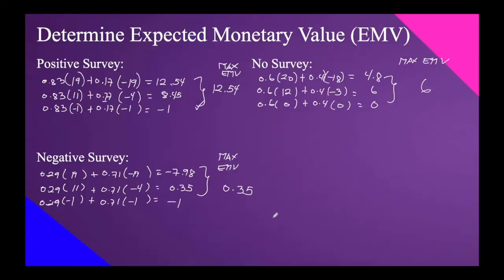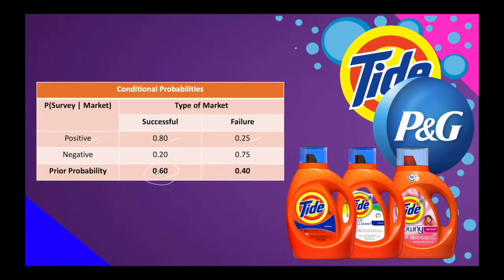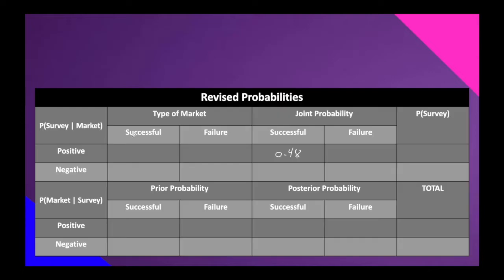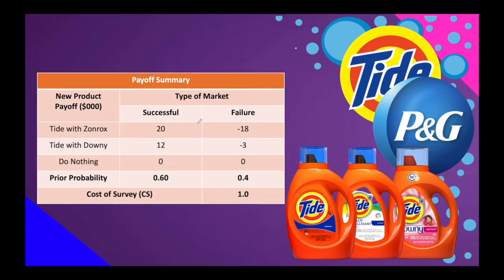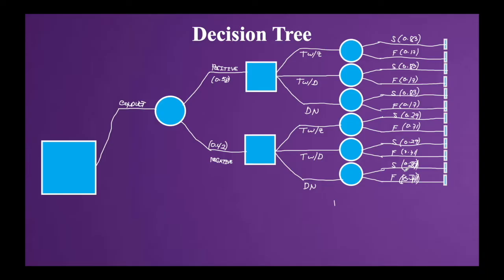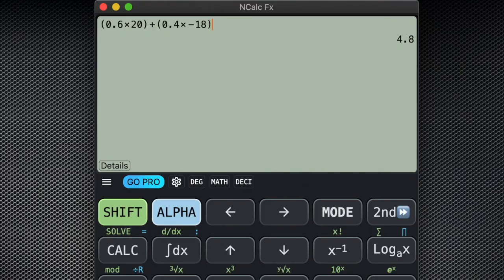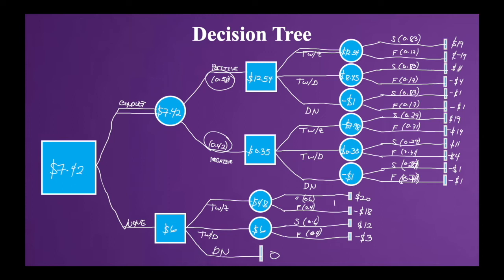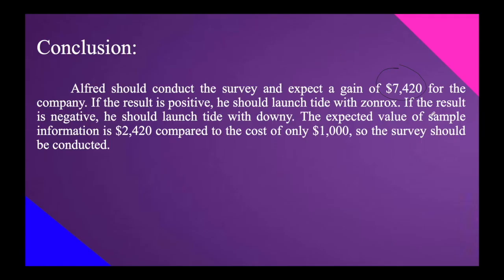DECISION ANALYSIS: Model#2-Decision Trees with Revised Probability |Lecture Series #47 |So Easy! 🤘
0:00 Intro
0:54 Decision Analysis: Decision Trees with Revised Probability
2:50 Revised Probability
4:22 Example Problem
8:49 Decision Trees
15:28 Solution
28:31 Example Problem
30:56 Solution
32:48 Decision Trees
59:08 Solution
1:14:12 Outro